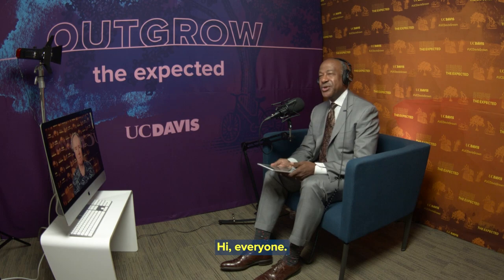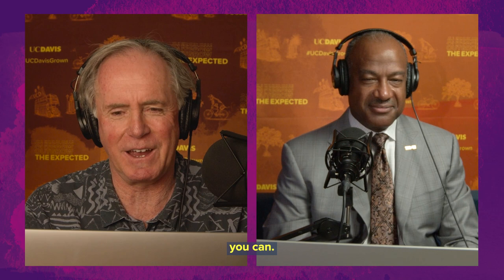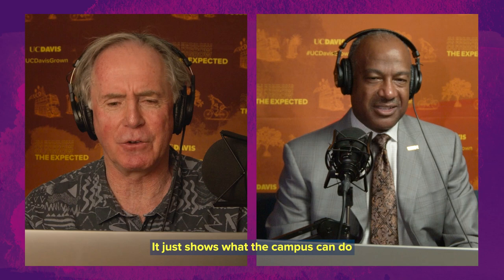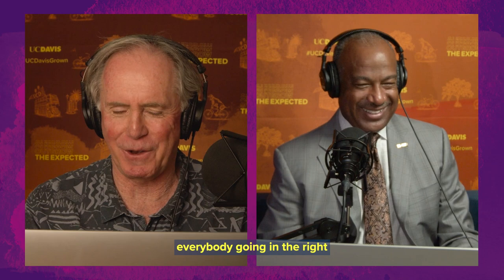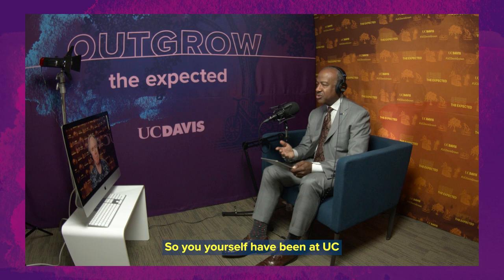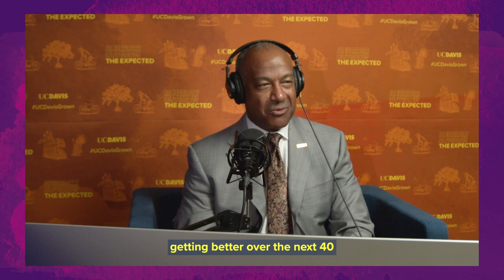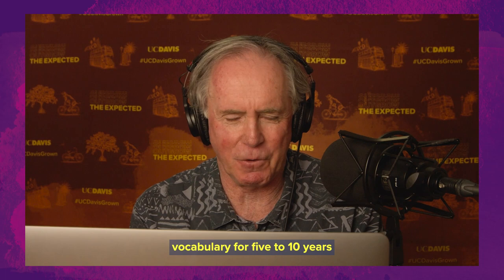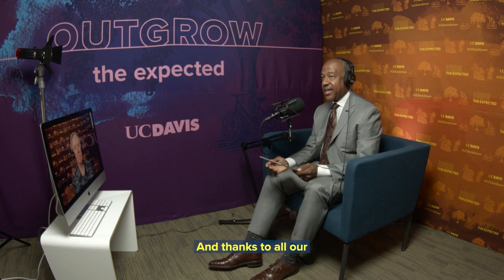Episode 4: Face to Face with Chancellor May & Dr. Richard Michelmore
In episode 4 of Face to Face, UC Davis Chancellor Gary S. May speaks with Dr. Richard Michelmore, the founding director of the UC Davis Genome Center. Michelmore and his team of researchers developed the saliva sample COVID testing program that the university has had in place since the summer of 2020. UC Davis has been a leader during the COVID-19 pandemic and the development of the asympotamic rapid COVID test has set it apart from all other universities in the world.